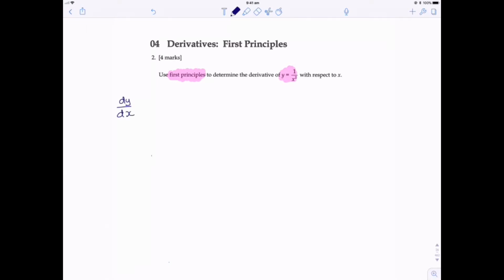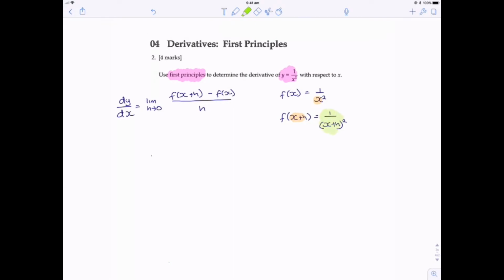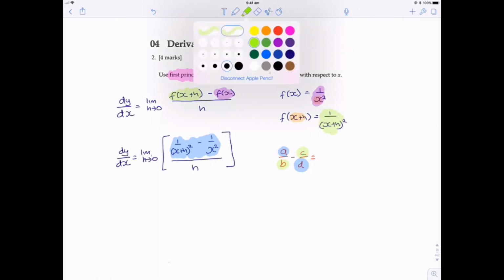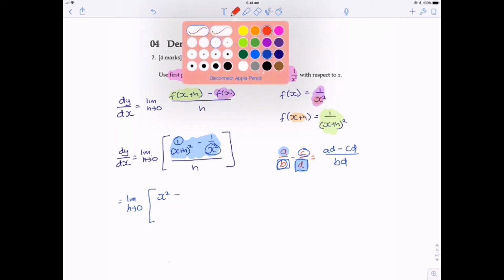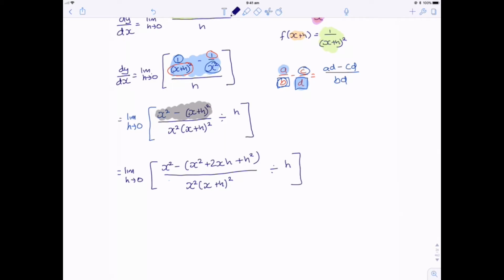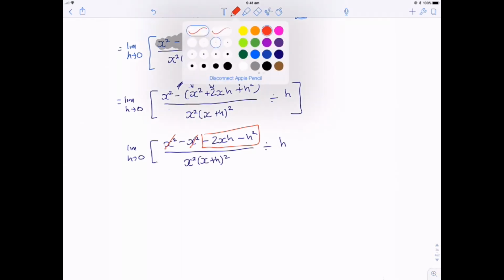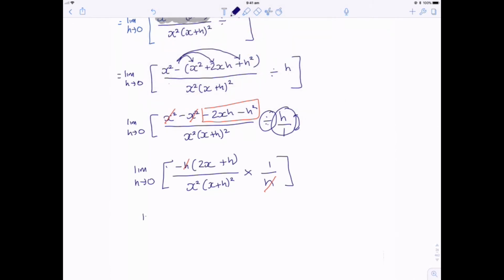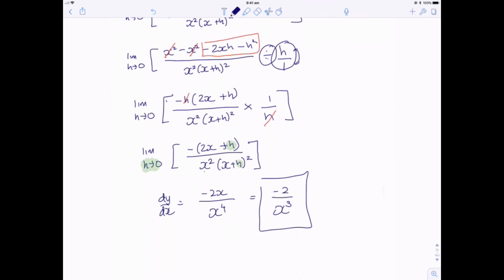Differentiate by first principles Question 2